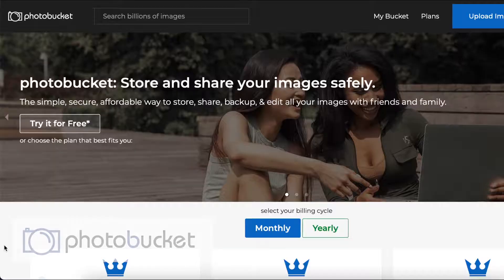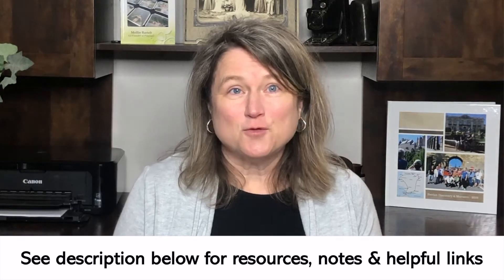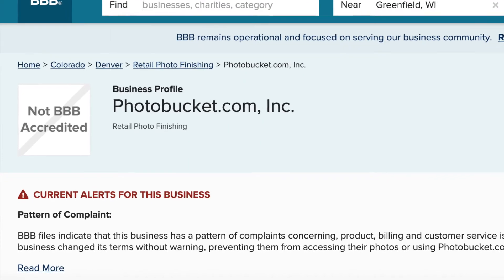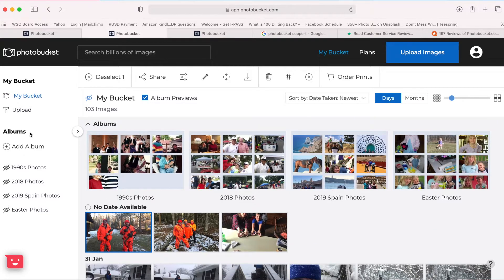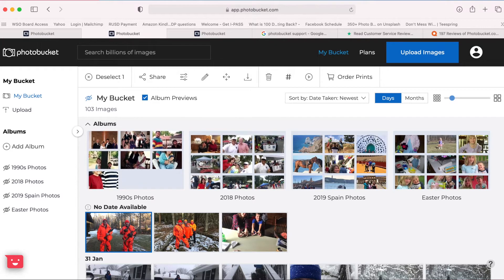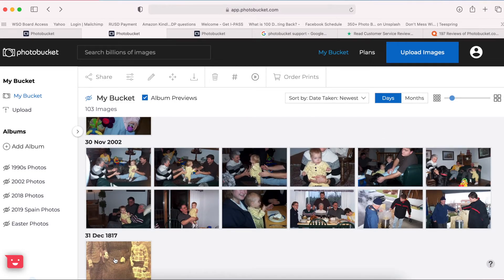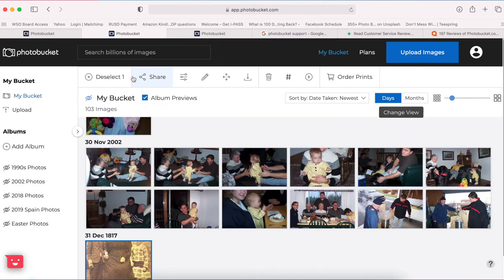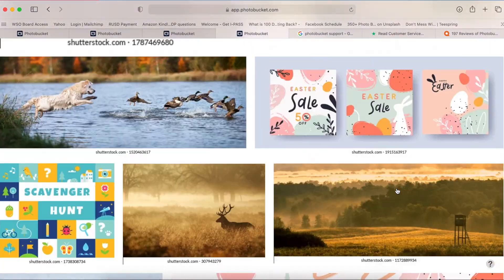Using Photobucket for Organizing Digital Photos - 1 out 4 Review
▶️PHOTOBUCKET ONLINE REVIEWS

➡️PIXOLOGIE BOOKS ON AMAZON
A Simple Guide to Creating Your Photo Estate
A Simple Guide to Saving Your Family Photos
A Simple Guide to Tackling Your Digital Photo Mess
The Pixologist's Guide to Organizing and Preserving Your Family Photos
The Pixologist's Guide to Creating a Memorable Photo Book